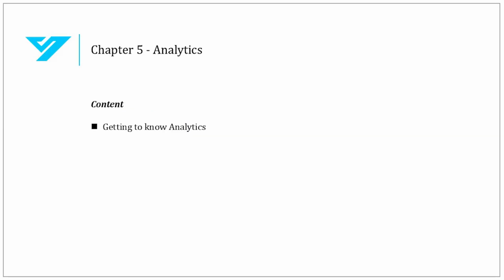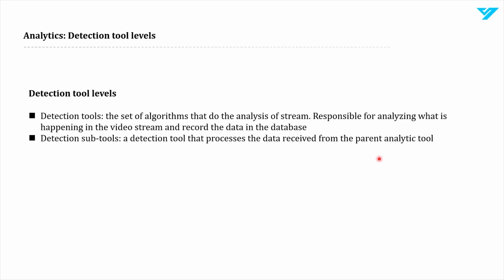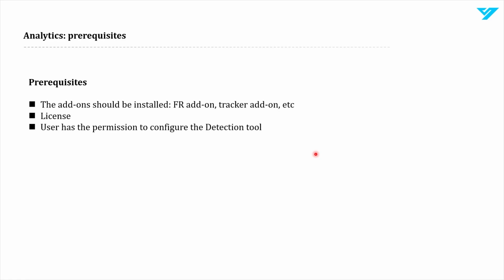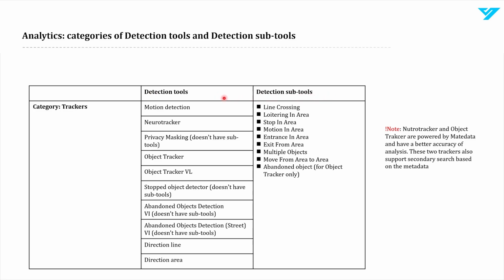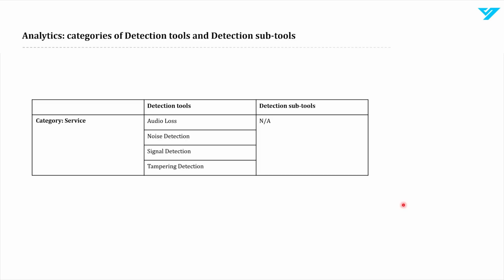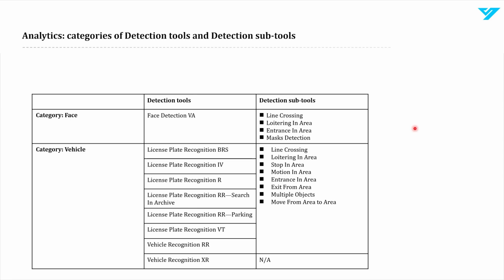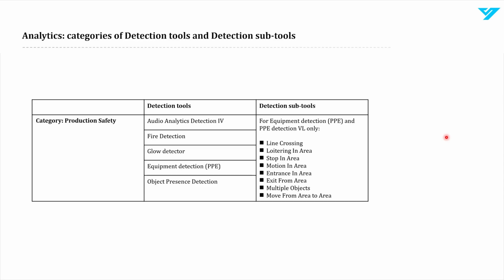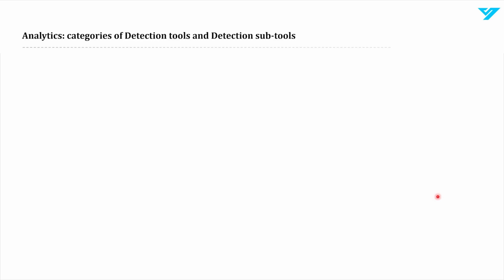5.1 - Getting to Know Analytics